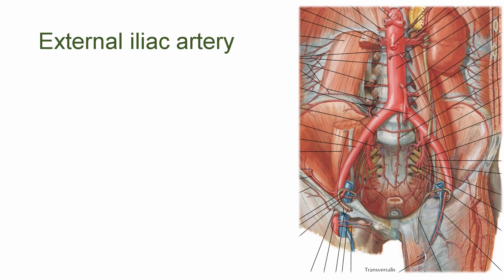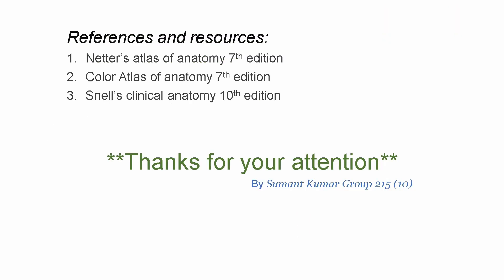External iliac artery - Abdominal aorta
Ripy school contain video to boost your knowledge with frequent updates.